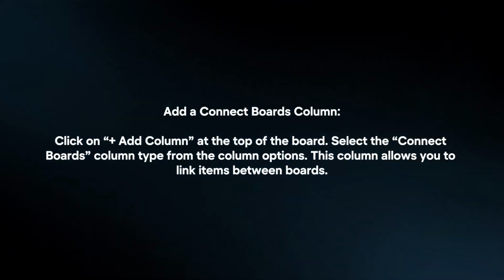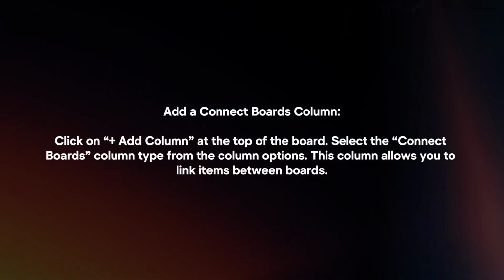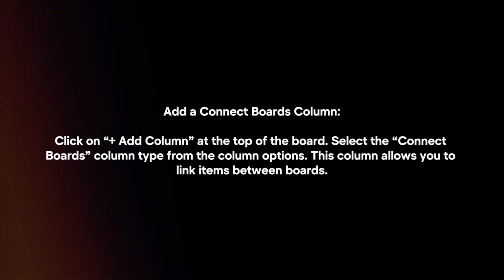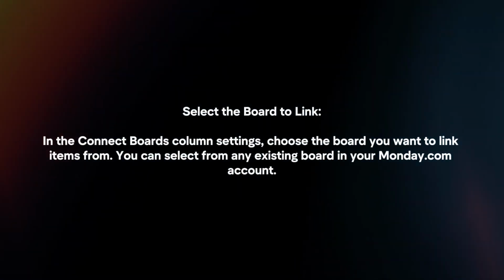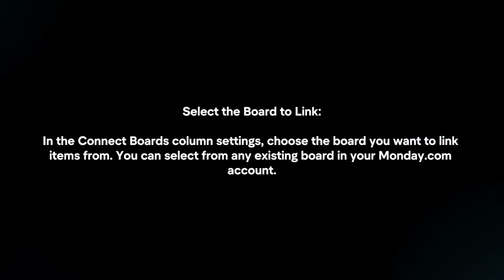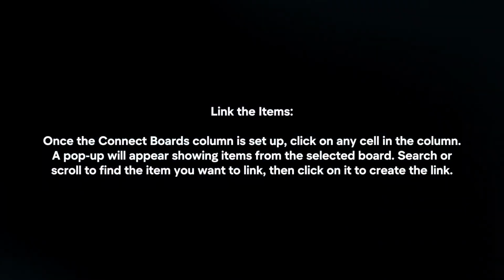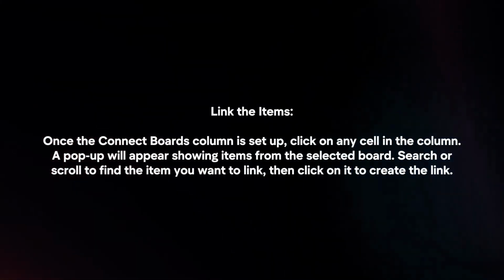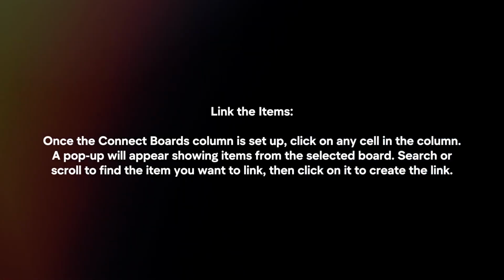How To Link Items In Monday.com? (2024)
In this video I will explain In this video I will explain How You Can Link Items In Monday.com In 2024.